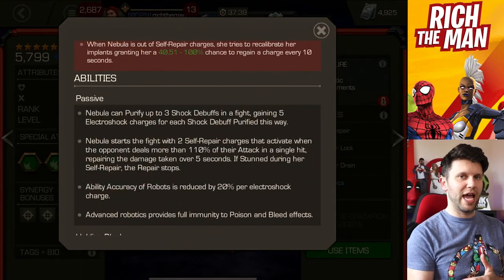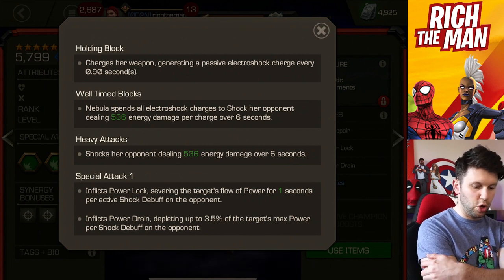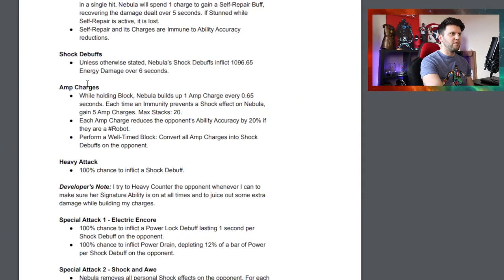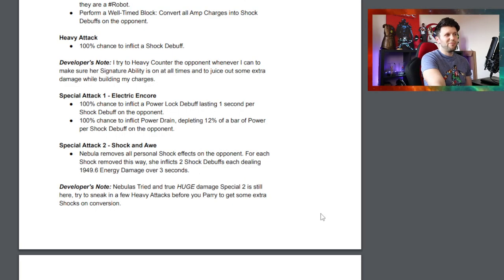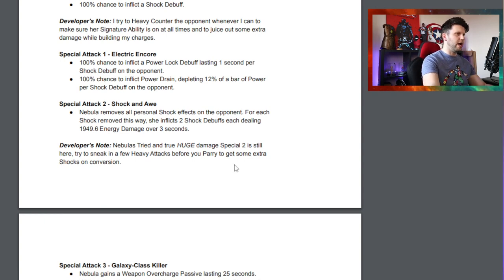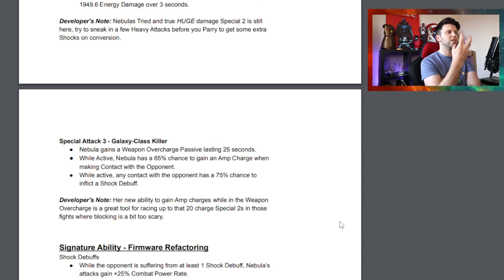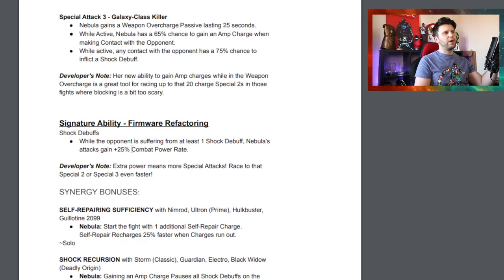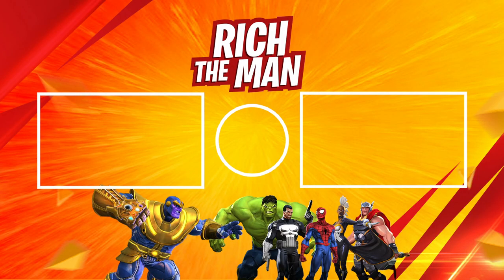Nebula Buff Spotlight | Comparing Game To New Abilities | Marvel Contest of Champions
In This Video: We look at the November Buff to Nebula and Whether its good and aswell comparing the in game current details against the new buff.

This Channel Primarily Supports the MCOC Community and Marvel Future Revolution.

This Channel will also cover the likes, Indie Games and Marvel Future Revolution. Also I cover random sponsored content, like Product reviews and random games.